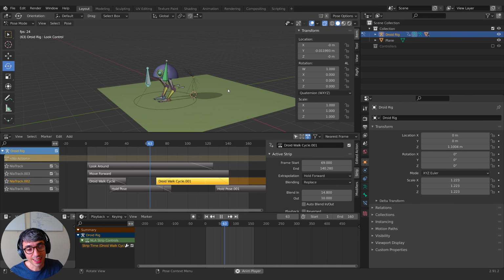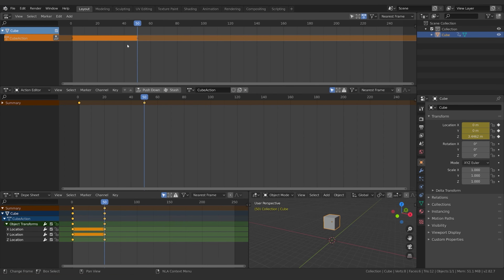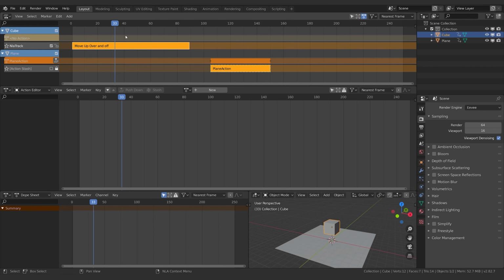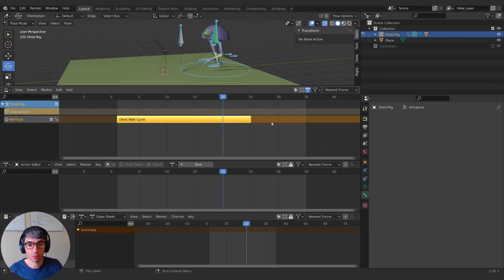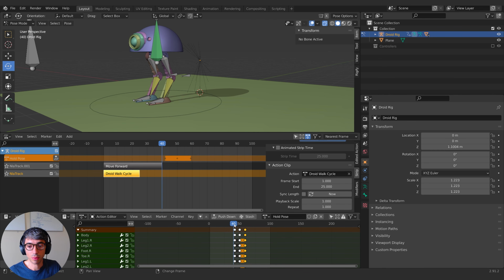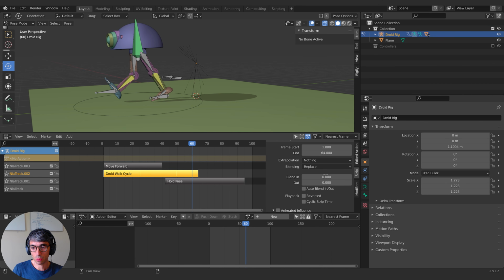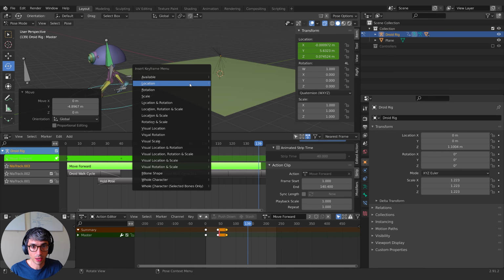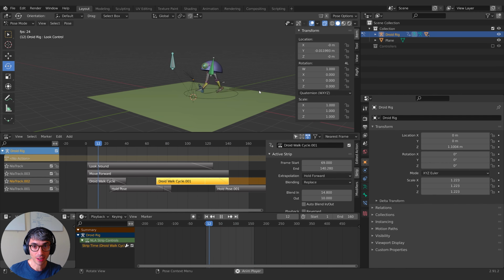Animate Like A Pro In Blender | NLA Non Linear Animation Editor Tutorial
Learn to use reuse and mix animations with the Non Linear Animation Editor in this exciting Blender tutorial!

Buy the droid rig used in this tutorial or watch the previous tutorials in this series to learn how to make it yourself!

This video is relevant for:
- blender animation
- beginner animation tutorial
- blender 2.8
- blender 2.82
- blender 2.83
- blender 2.90
- blender 2.9
- blender 2.91

00:00 Intro